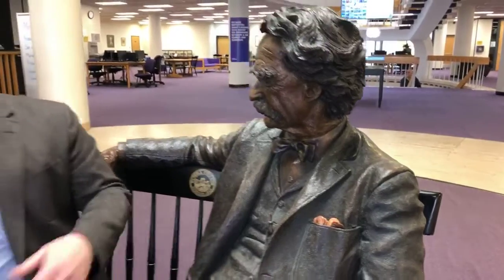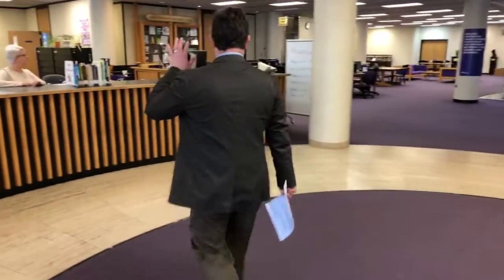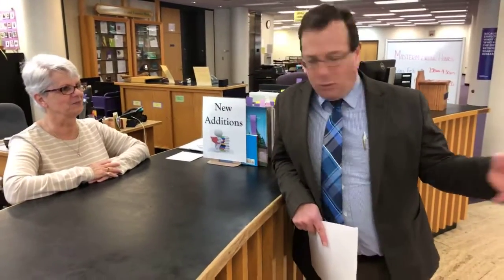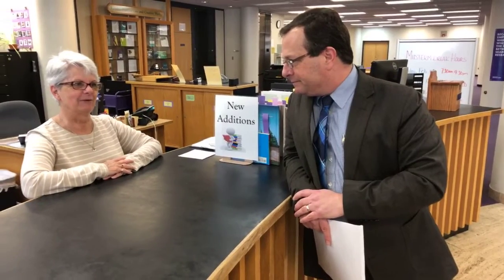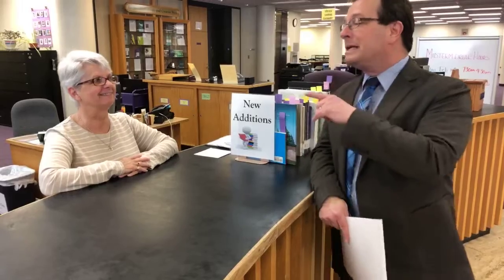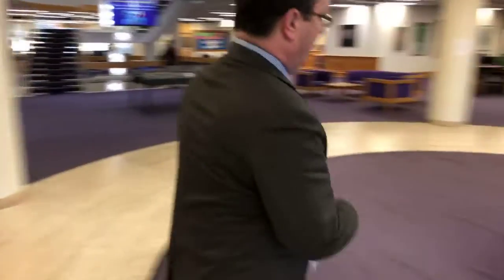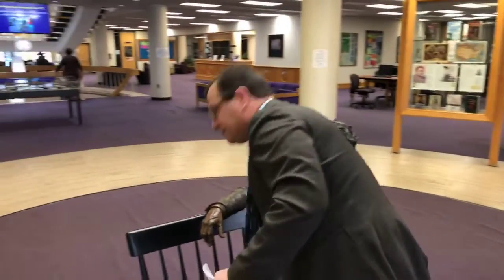Hidden Landmarks LIVE S3 - E5 The Mark Twain Archive at The Center for Mark Twain Studies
This episode was recorded LIVE on Friday 2-21-20 at 9am

I am working hard to call attention to all of the amazing local history we have here in the Twin Tiers. I do this show, "Hidden Landmarks LIVE", every Friday morning at 9am - and post it to Youtube later that day - but if you want to catch the show LIVE as soon as it goes up

I also do history pieces for WETM 18 NEWS and can be seen regularly during their weekend broadcasts!

and finally, I should probably mention that I am a Realtor with Keller Williams Realty "It is the houses that pays for the history, folks!" - seriously. it is my real estate career that allows be the time and the money to work so hard on Hidden Landmarks If you need real estate help either in NY or PA, please feel free to reach out!